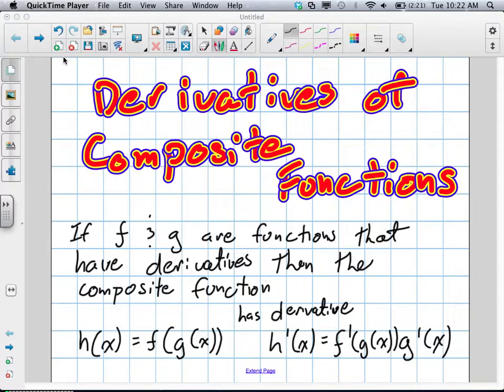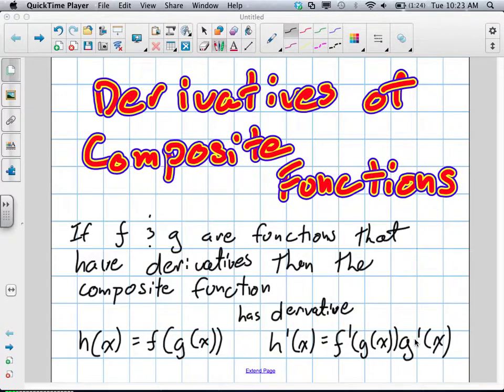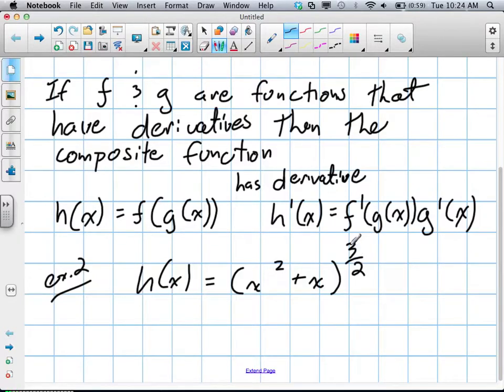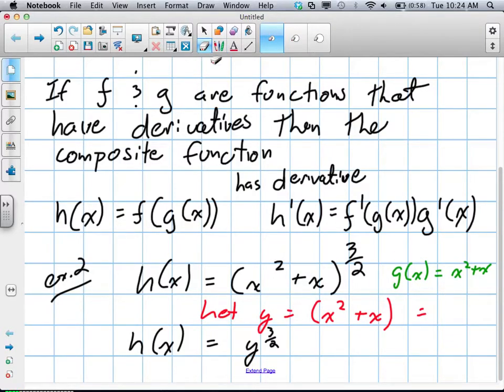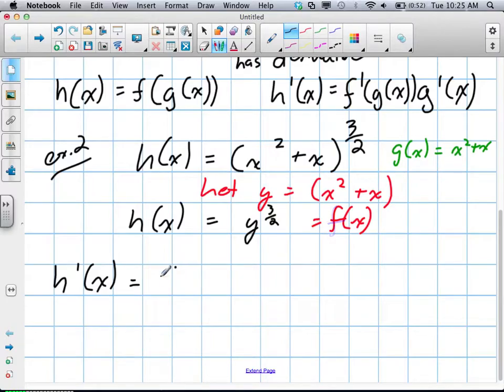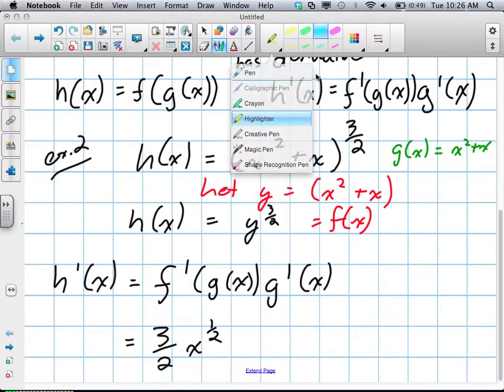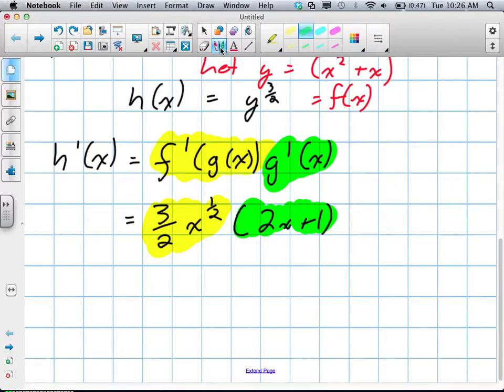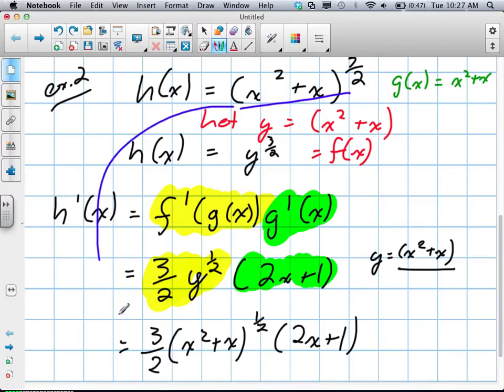Derivatives of Composite Functions Grade 12 Calculus Lesson 2 5 7:17:12